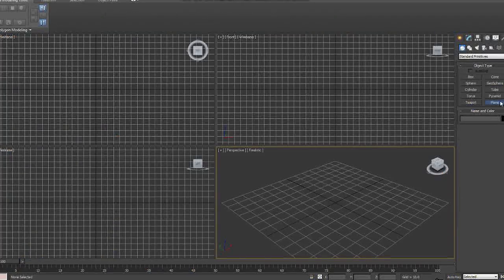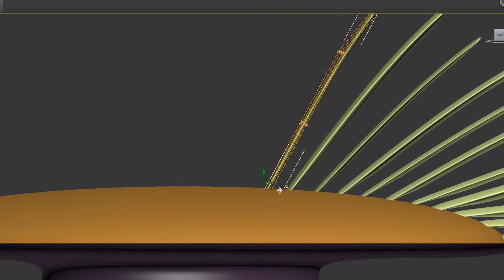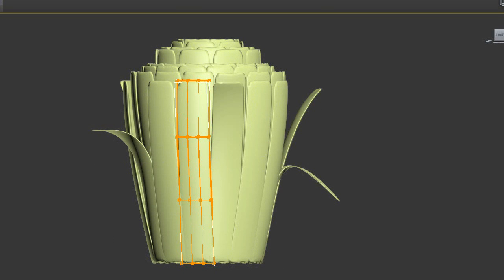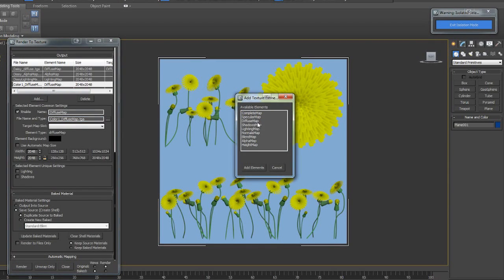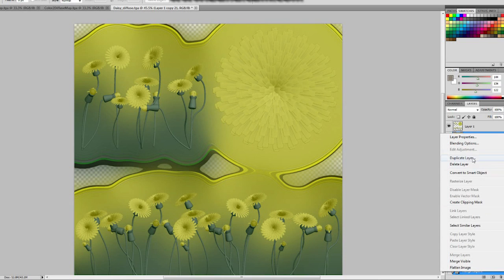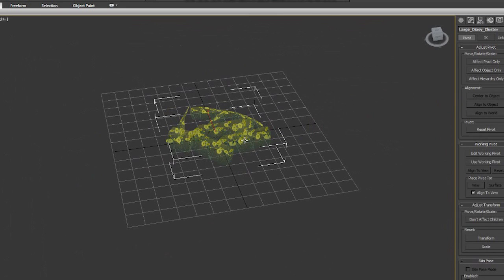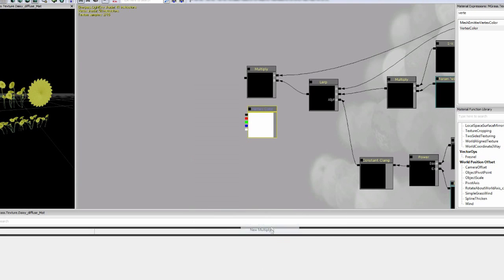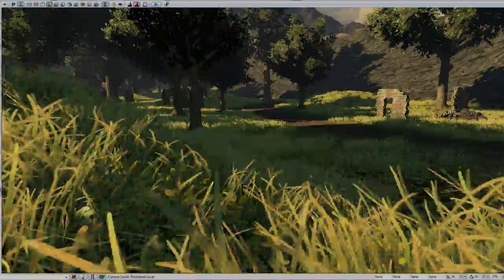Unreal Development Kit UDK Foliage Tutorial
Tutorial that covers how to create moving foliage in UDK.  This tutorial covers how to create a texture sheet from a high poly model, and create motion in the UDK engine from vertex painting.

Below I have attached 2 hi-res shots of the material and the upk with the material set up.